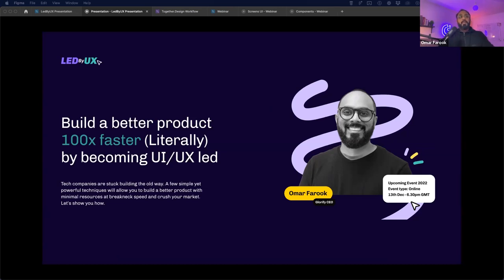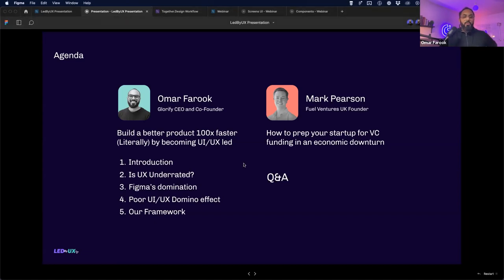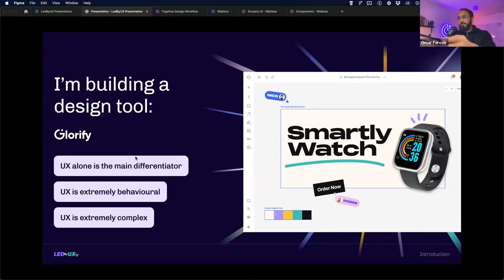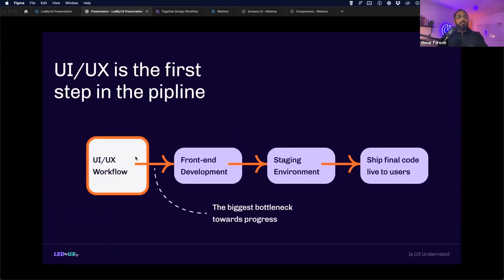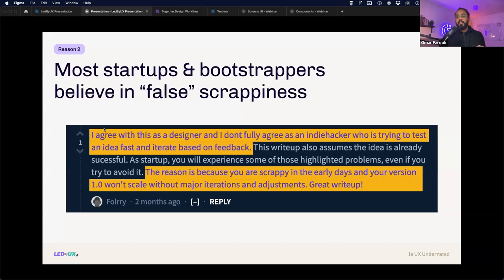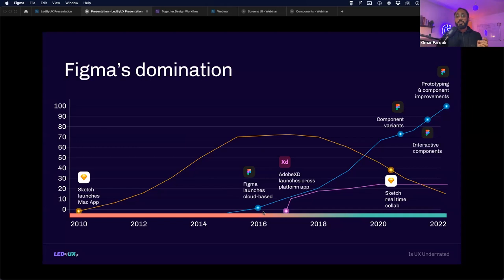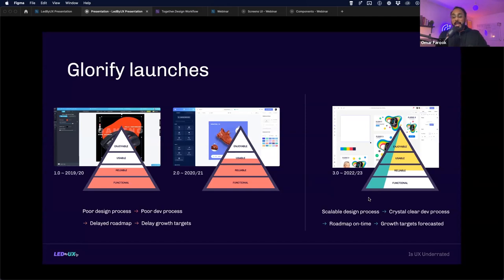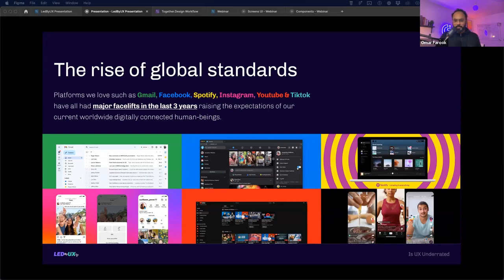Build a better product 100x faster (Literally) by becoming UI/UX led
Tech companies are stuck building the old way. A few simple yet powerful techniques will allow you to build a better product with minimal resources at breakneck speed and crush your market.
Let’s show you how.